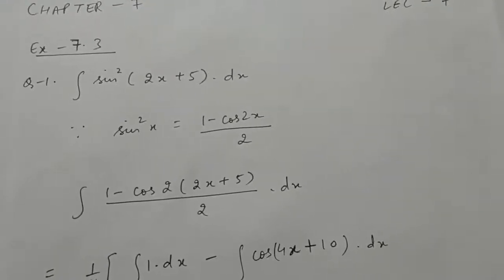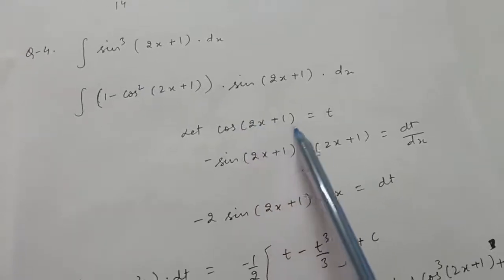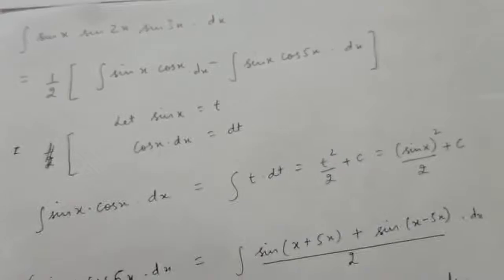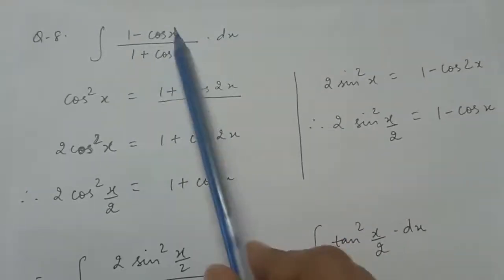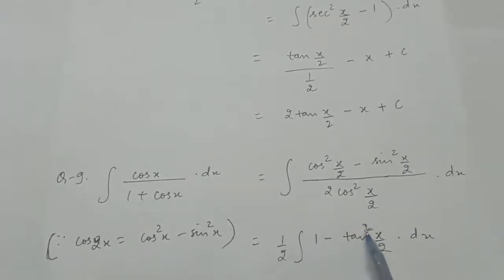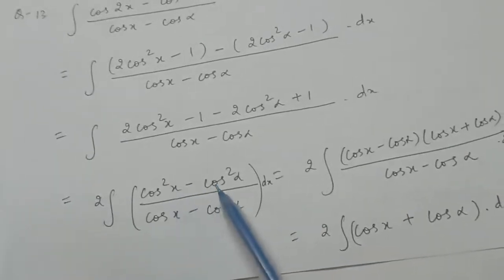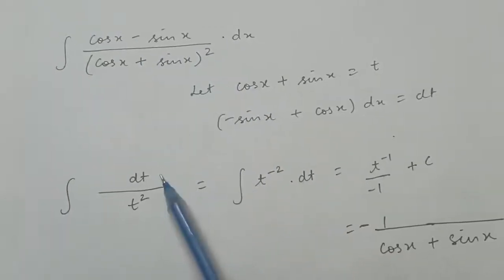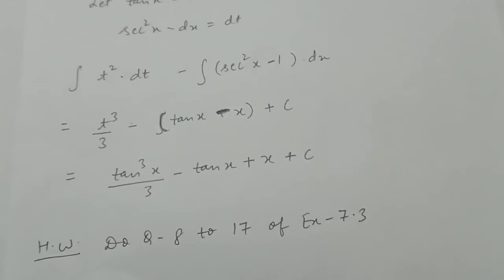Class - 12th, Day -83, MATHS, Ch- 7 Integrals, Lec - 7